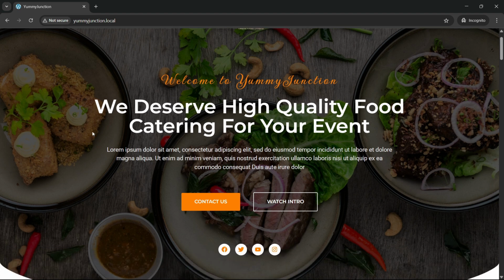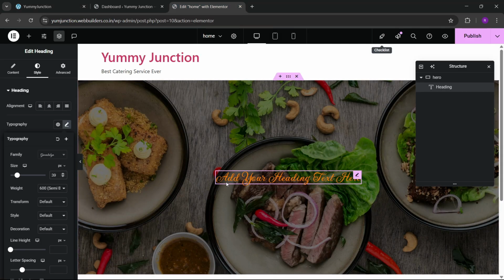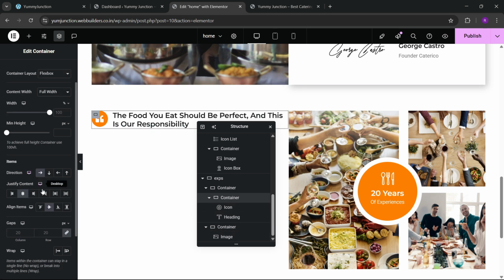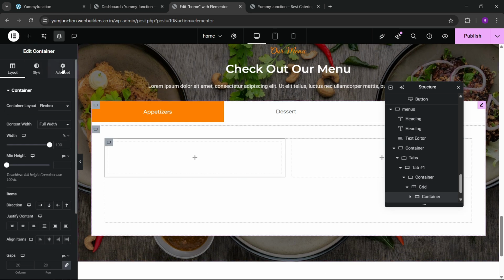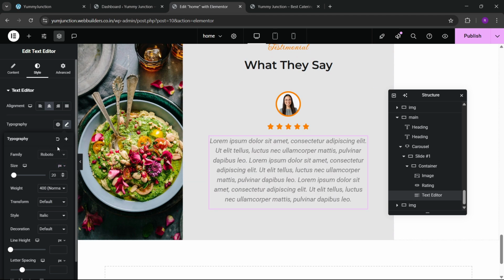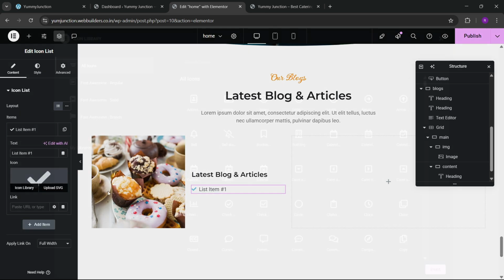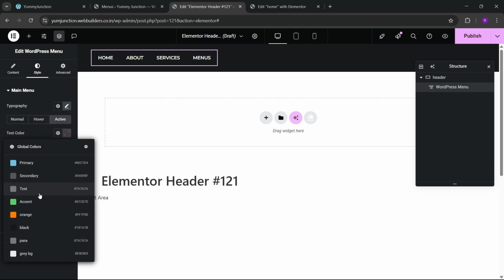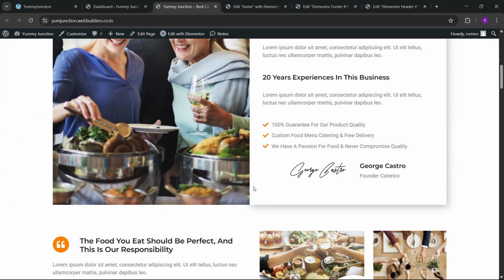😍Master ELEMENTOR: Build a Responsive CATERING WEBSITE from Scratch | Wordpress Tutorial 2025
Welcome to this complete step-by-step WordPress Elementor tutorial where you'll learn how to create a professional, modern, and fully responsive catering service website – perfect for showcasing your catering business, menu, services, and attracting new clients online in 2025! 🚀

Whether you are a freelance web designer, a digital agency, or a catering business owner wanting to take your business online, this video has everything you need. No coding experience? No worries! With Elementor’s drag-and-drop builder, designing a high-converting website has never been easier! 💼🎯

✅ Catering Business Owners
✅ Freelance Web Designers
✅ Event Planners & Chefs
✅ Digital Marketing Agencies
✅ Beginners in WordPress & Elementor
✅ Anyone wanting to build a catering website fast & professionally

✨ What You’ll Learn in This WordPress Elementor Tutorial (2025 Edition):

🔹 Installing and setting up WordPress from scratch
🔹 Installing & configuring Elementor and Elementor Pro
🔹 Creating a modern homepage with catering-focused visuals
🔹 Designing responsive inner pages: About Us, Services, Gallery, Contact
🔹 Adding a working contact form with CTAs (Call-To-Actions)

🧩 Key Features Included in This Build:
⚡ Full mobile, tablet, and desktop responsiveness
⚡ Clean, minimal, and modern design layout
⚡ Eye-catching Hero section with call-to-action
⚡ Smooth scrolling & user-friendly navigation

🛠️ Tools & Resources Used:

* WordPress CMS
* Elementor (Free & Pro)
* Free Stock Images (Food & Events)
* Google Fonts & Icons
* Contact Form Plugins
* Hosting & Domain (Optional but recommended)

💬 Why Having a Website is Crucial for Your Catering Business in 2025:
✔️ More and more people are booking caterers online—don’t get left behind!
✔️ Showcase your services, past events, and menu beautifully
✔️ Convert visitors into paying clients with optimized CTAs
✔️ Create brand credibility and trust with testimonials & photo galleries
✔️ Easily share your site on social media and in local listings

🔔 Don’t Forget To:
📩 Comment your questions or ideas for future tutorials
📤 Share this with someone who needs a catering website!

elementor tutorial
wordpress tutorial
elementor wordpress
wordpress tutorials
elementor
wordpress
elementor website
elementor pro
uiux